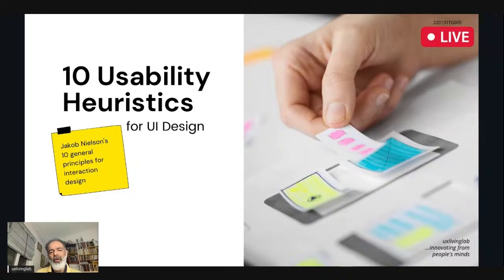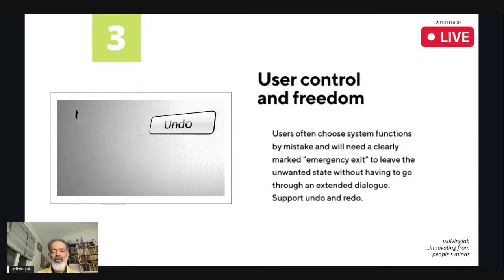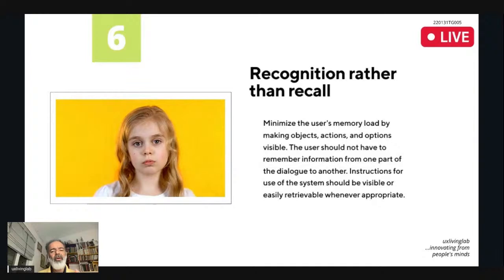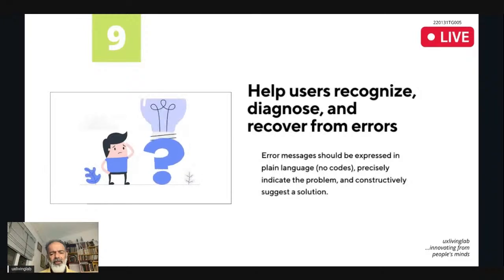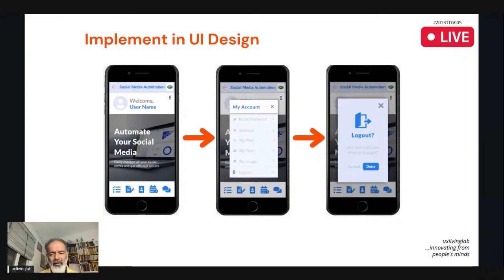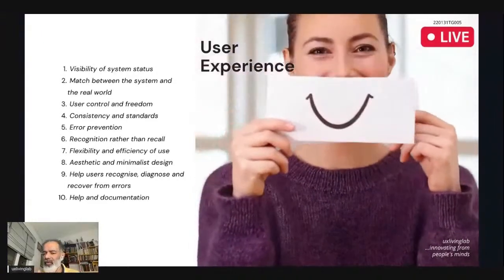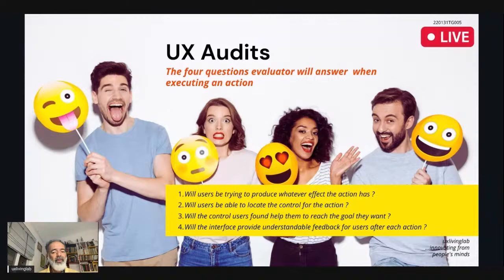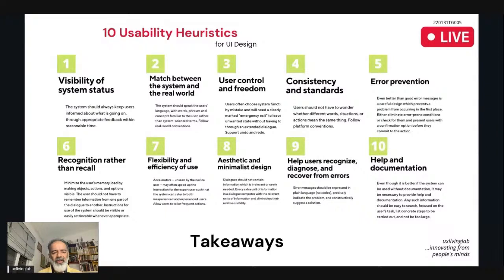10 Usability heuristics for UI design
Jakob Nielson's 10 general principles for interaction design

D'Well is providing exclusive user experience research information from field to support user-centered product design of medium and large companies globally. Our area of expertise are

Open Innovation - Information from external sources and user experience from field to support user-centered product/service design and feedback

User experience research - Solutions to specific user-centered design problems of a company in a targeted segment

Innovation Consulting - Consultancy for user centered design thinking and open innovation.

We are based in Singapore and have field teams in prominent cities of Asia and Africa. Our services will help you to target specific region and reduce your infrastructure cost to gather user experience information from these markets

D’Well assure reliable information, local knowledge about targeted users, responsiveness and empathy to clients through its highly motivated team of employees and freelancers across Asia and Africa

We support client team in developing new phones, apps, websites, operating systems, medical equipment, cars, insurance and finance products, electronic circuits, apparels, packaging, advertising concepts, industrial products, alnalysing community needs etc.

Our team renders service in all phases of user experience research in a transparent way by providing access to client in all stages of the project to help achieve their goals in the targeted